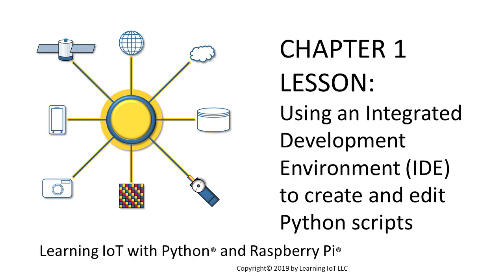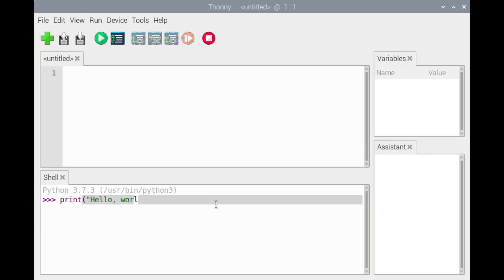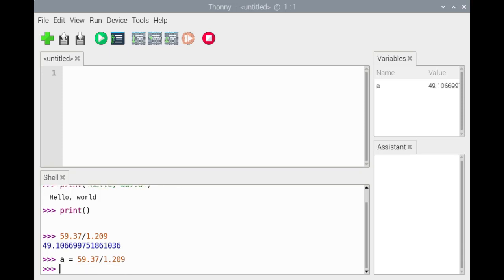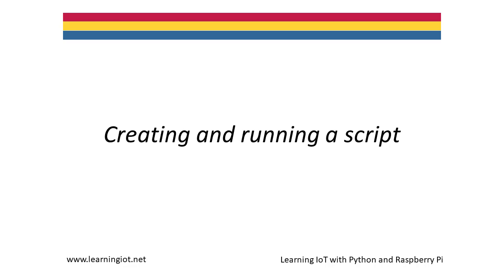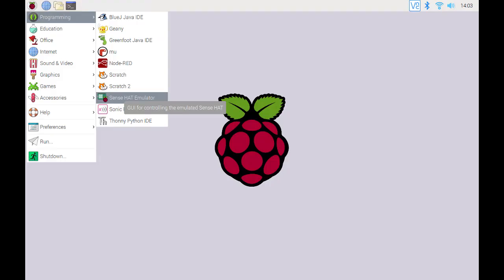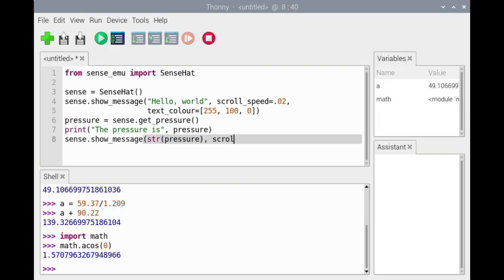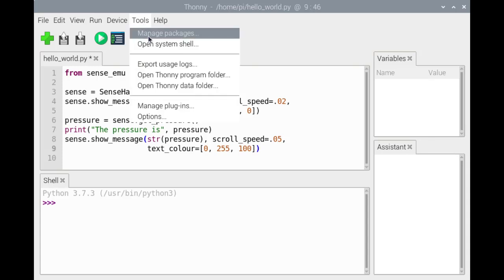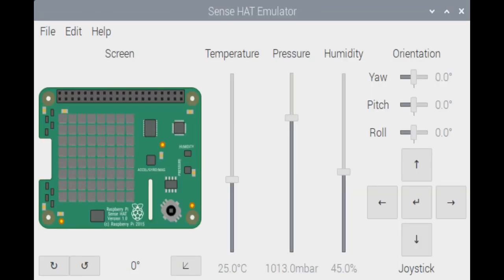Thonny IDE to Create Python Script Lesson for Learning IoT with Python and Raspberry Pi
The Thonny Integrated Developers Environment is used to create and edit Python scripts.  Run Python code interactively and write, save, and run Python scripts.